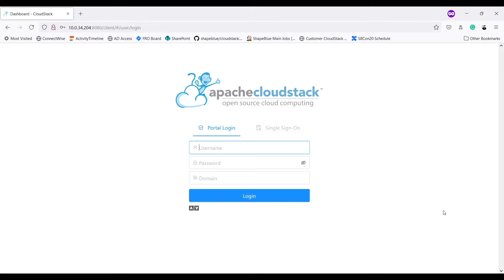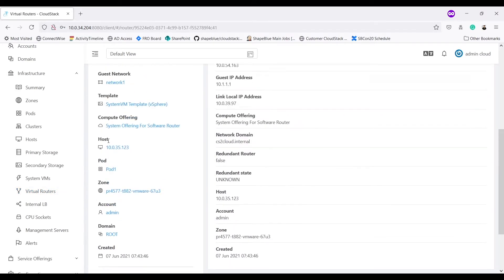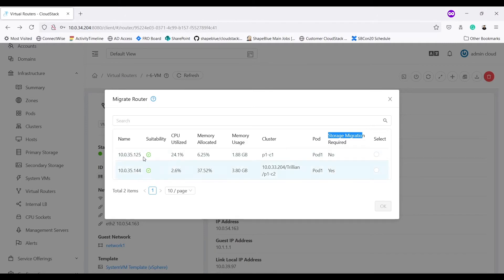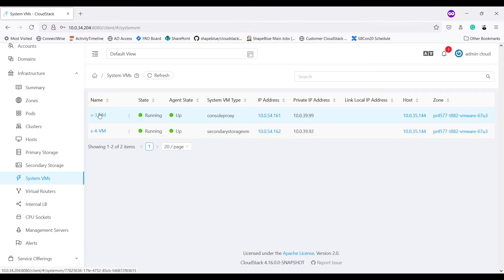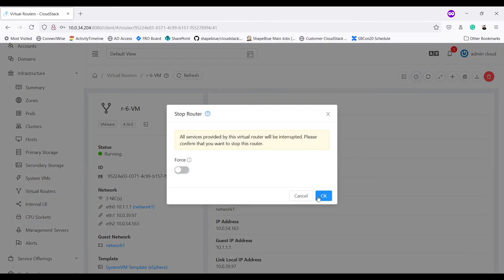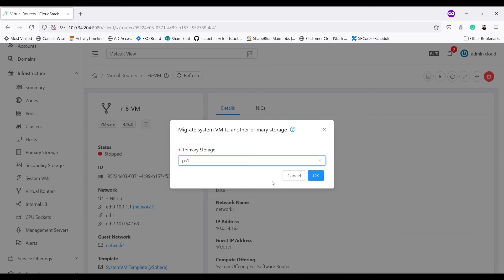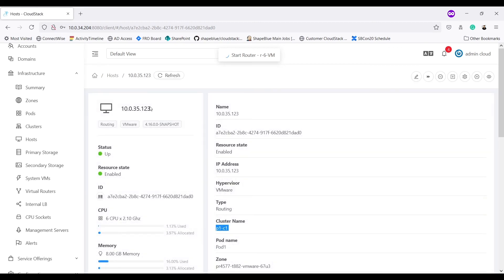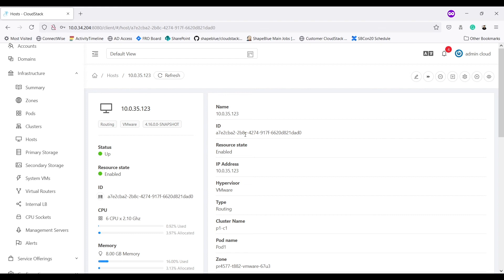System VM Migration Between Clusters | CloudStack 'Feature First Look' Series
In this video, we will see a demo of how to migrate system VMs between clusters. The feature will be available with the next LTS version of CloudStack.

Currently, the only supported kind of VR migration is “live migration”, by using the ‘migrateSystemVm’ API call. This is a “live migration” which means there is no storage migration taking place, thus requiring that storage has to be shared between the source and the destination cluster, which implies a zone-wide Primary Storage setup in CLoudStack Destination host needs to be in the same cluster, otherwise, migration via UI is not possible.

With the new enhancements to the CloudStack code, VR migration between clusters is possible now! VR can be migrated with its root volume to a destination host in a different cluster, with the root volume being migrated to a suitable Primary Storage pool in the destination cluster. In addition, VR migration will be possible via what VMware call “vMotion Without Shared Storage” where required.

CloudStack Feature First Look Series is a series where we explore new capabilities of Apache CloudStack and show how to benefit from them in practice.

It was developed by the ShapeBlue team, and we’re open to receiving questions and suggestions. Reach us out through our website or Twitter, below: